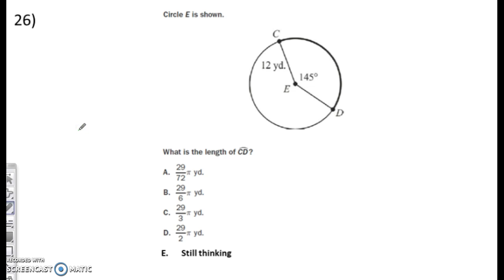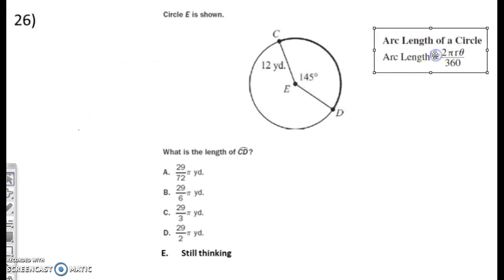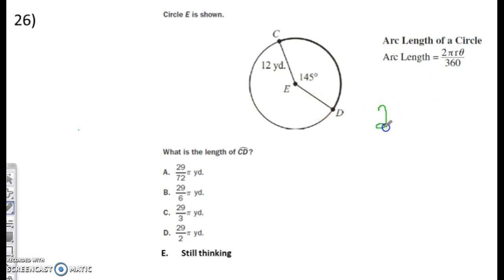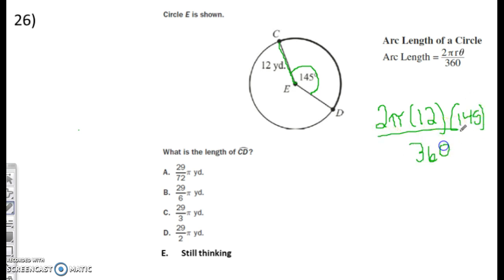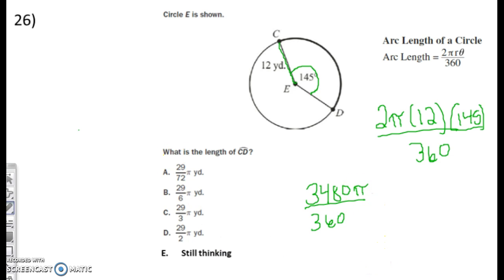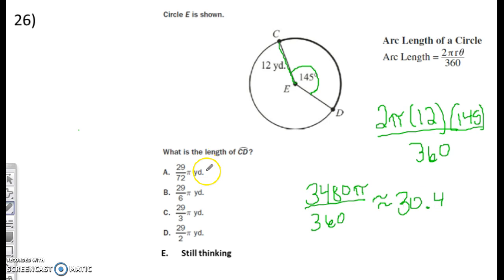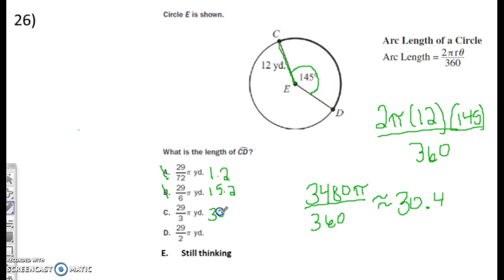EOC review 26